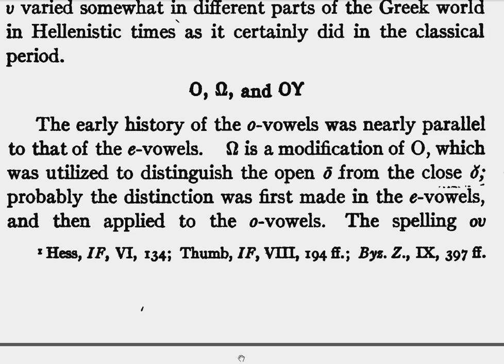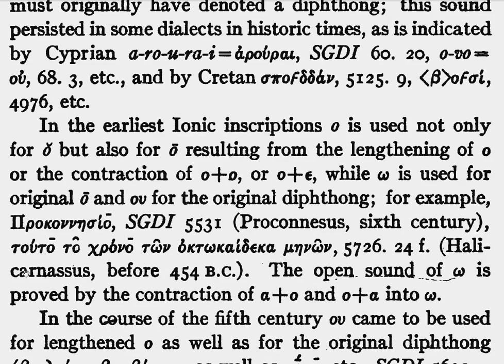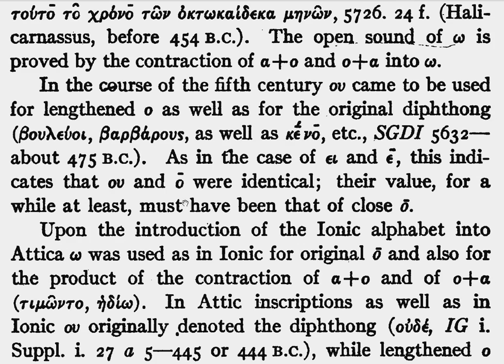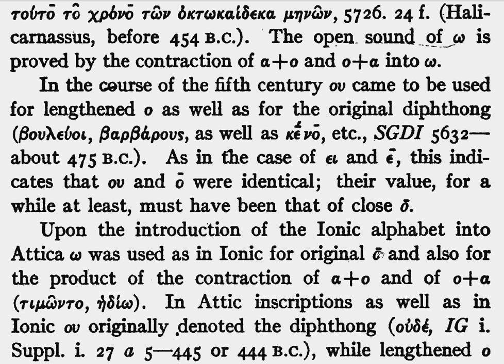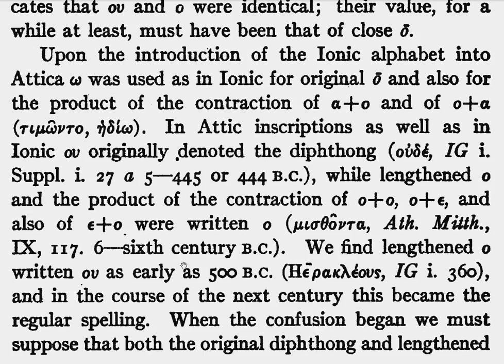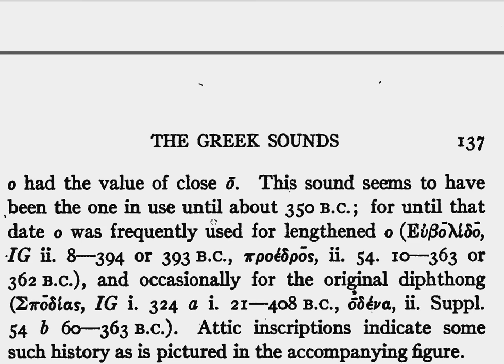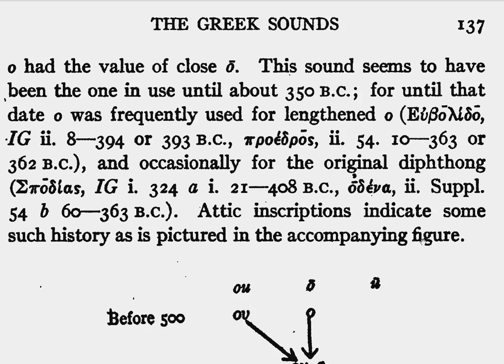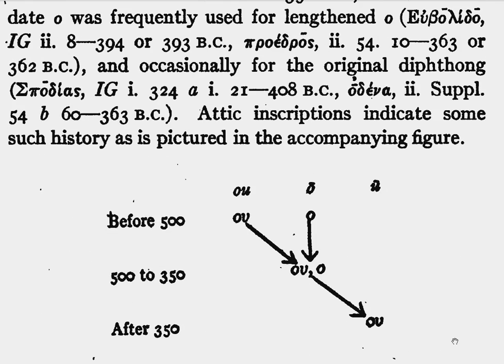Lesson 006 Do you know about o ω and ou's pronunciation in Attic Greek?